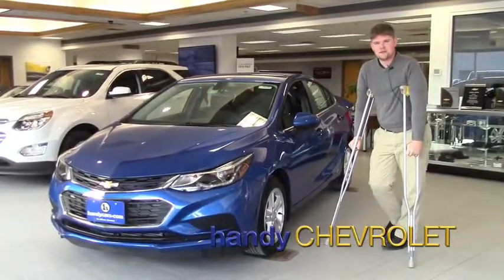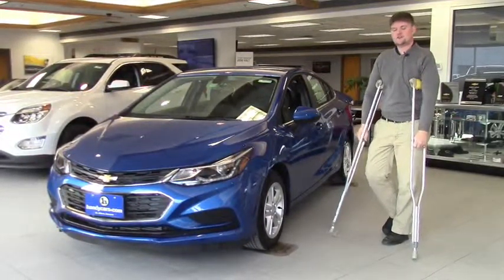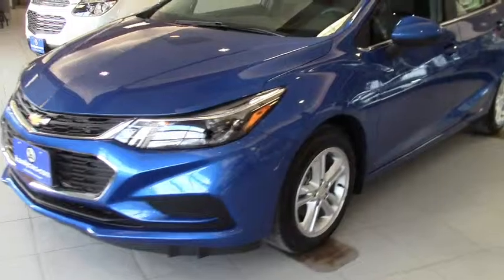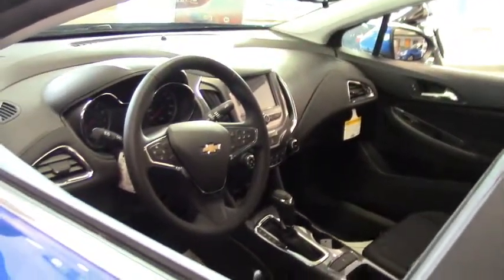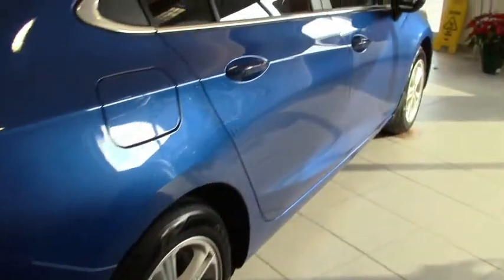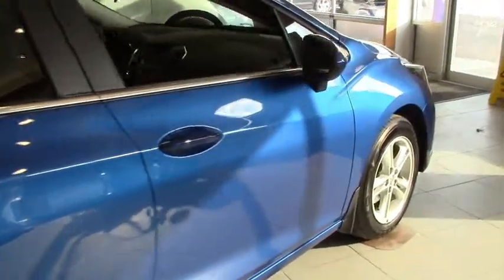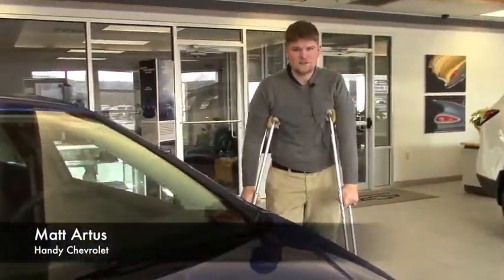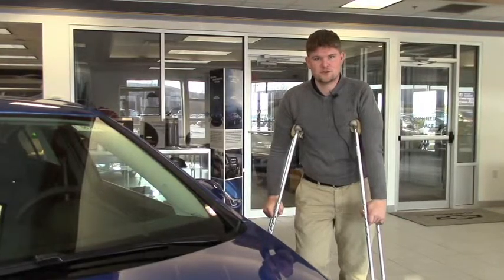2017 Chevrolet Cruze for Tina from Matt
This video is about 2017 Chevrolet Cruze for Tina from Matt